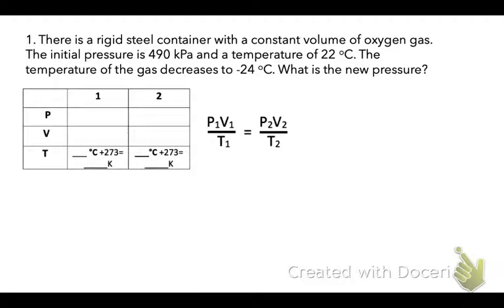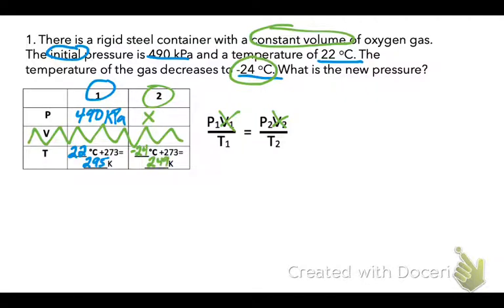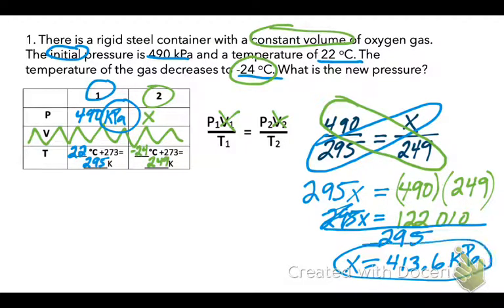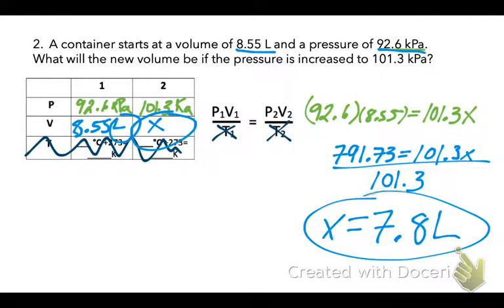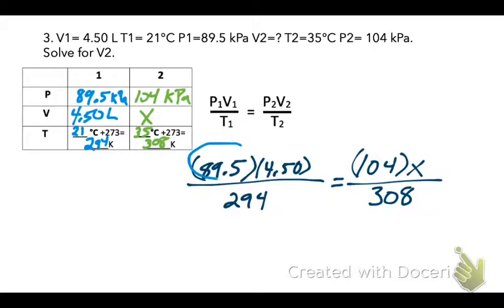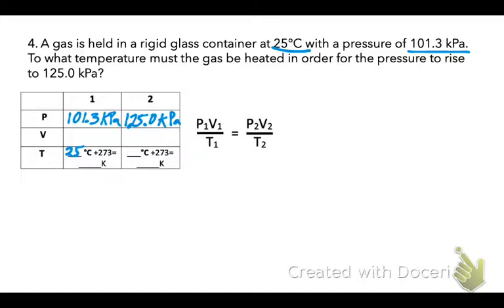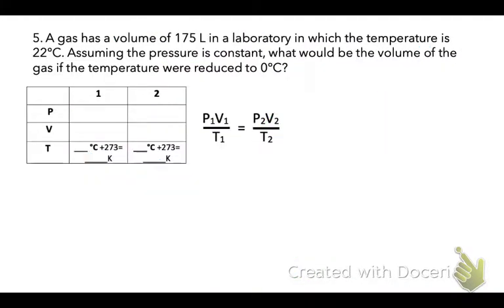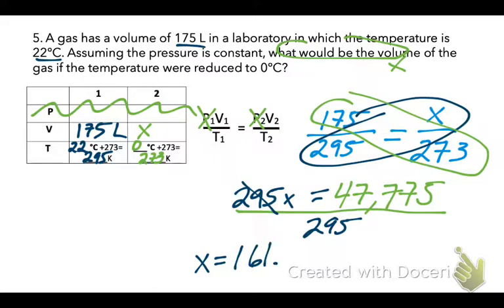Combined Gas Law Examples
5 examples of using the combined gas law equation to solve for any gas law problem with changing volumes, temperatures, and pressures